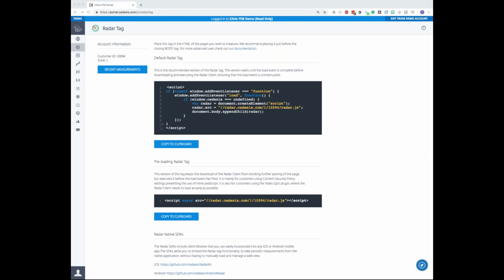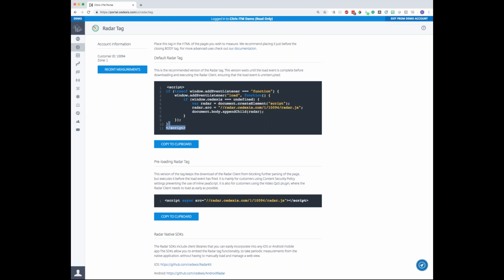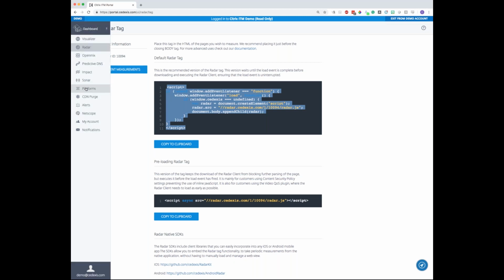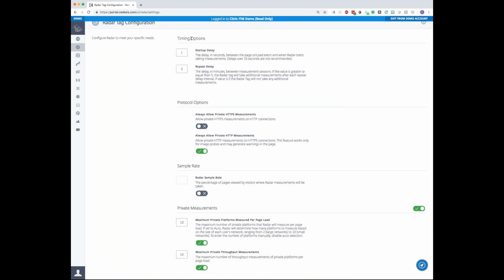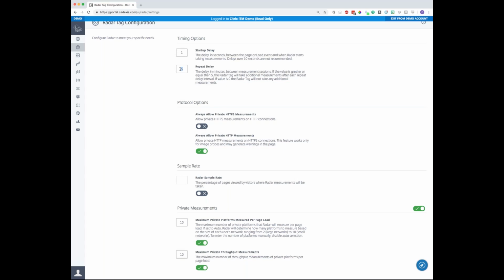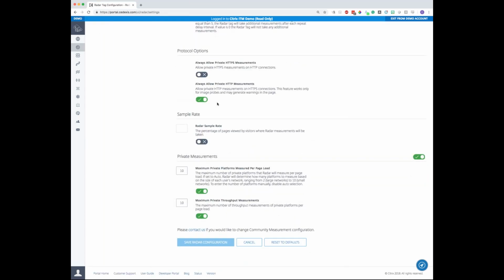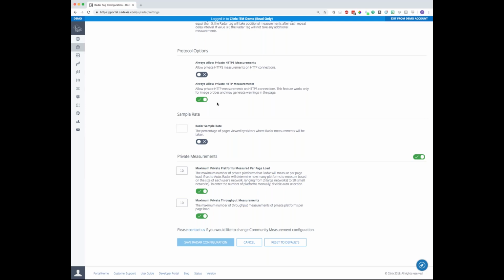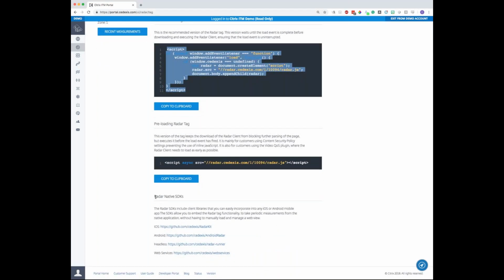Citrix Intelligent Traffic Management: Radar tag deployment - training video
This video introduces the concept of the Citrix Intelligent Traffic Management radar tag. It discusses the options available and shows how to configure the options.